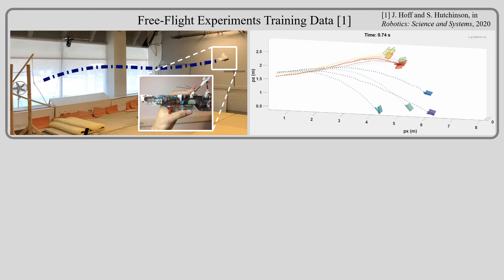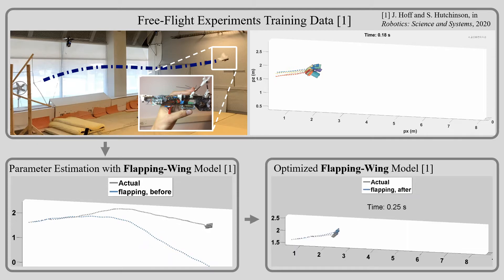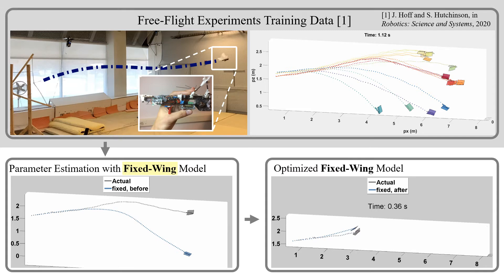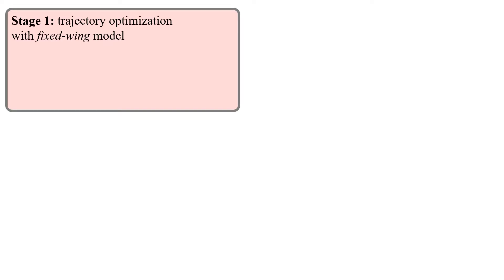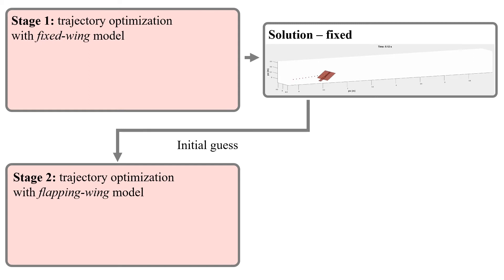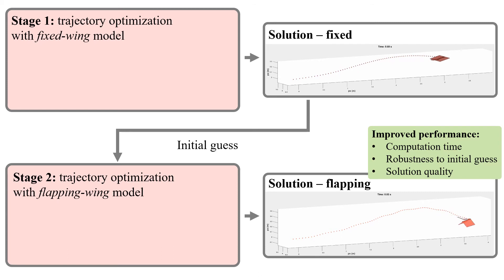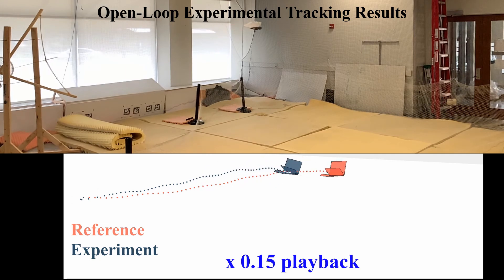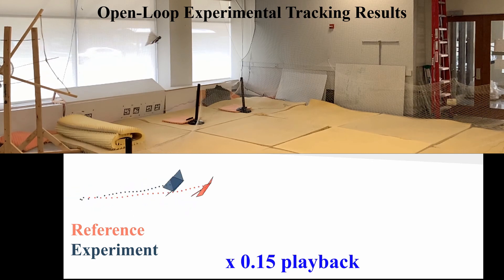Two-Stage Trajectory Optimization for Flapping Flight with Data-Driven Models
by Jonathan Hoff and Joohyung Kim

Underactuated robots often require involved routines for trajectory planning due to their complex dynamics. Flapping-wing aerial vehicles have unsteady aerodynamics and periodic gaits that complicate the planning procedure. In this paper, we improve upon existing methods for flight planning by introducing a two-stage optimization routine to plan flapping flight trajectories. The first stage solves a trajectory optimization problem with a data-driven fixed-wing approximation model trained with experimental flight data. The solution to this is used as the initial guess for a second stage optimization using a flapping-wing model trained with the same flight data. We demonstrate the effectiveness of this approach with a bat robot in both simulation and experimental flight results. The speed of convergence, the dependency on the initial guess, and the quality of the solution are improved, and the robot is able to track the optimized trajectory of a dive maneuver.